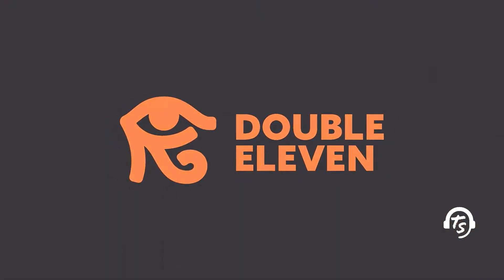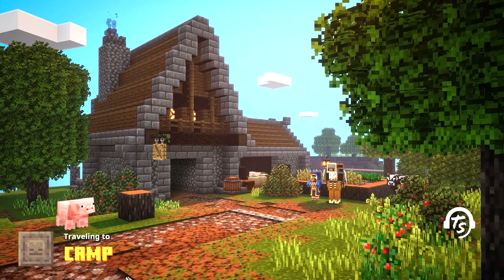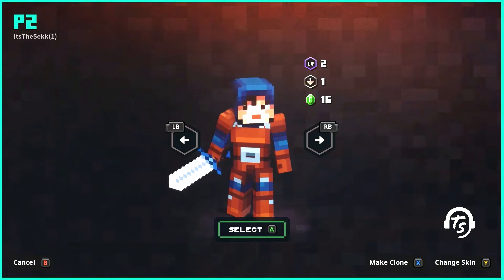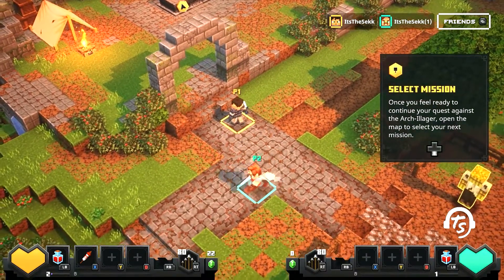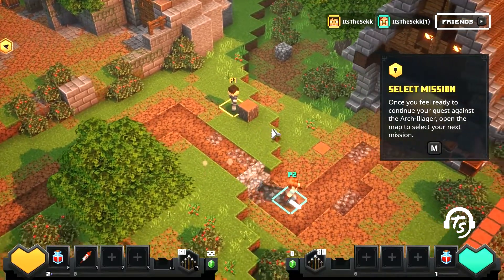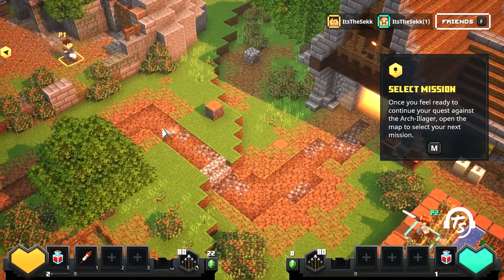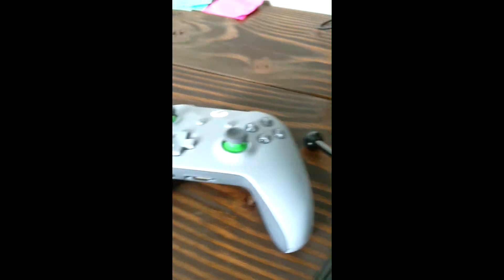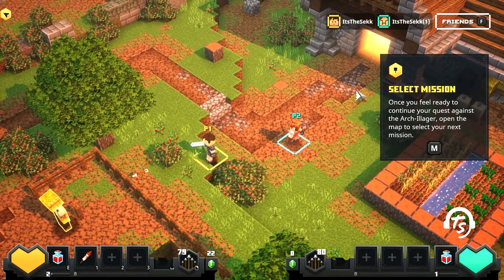How to Play Local Multiplayer Minecraft Dungeons Final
We're back with another important question for Minecraft Dungeons - How to play local multiplayer on the same machine? We set up the computer playing on mouse and keyboard, and turned on two XBOX controllers to see what we could do. We got it working with MKB and Controller. Thanks everybody, keep the questions coming!